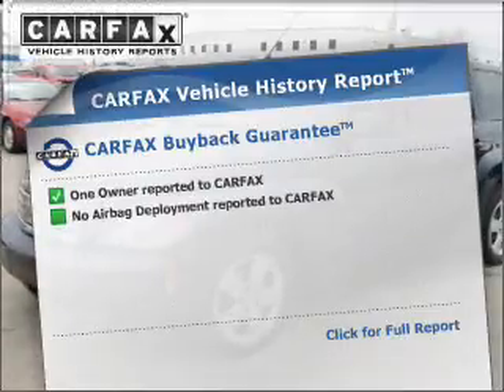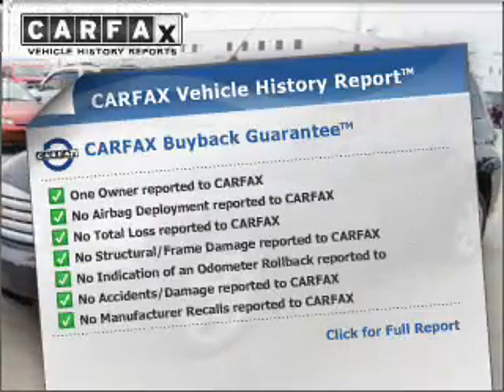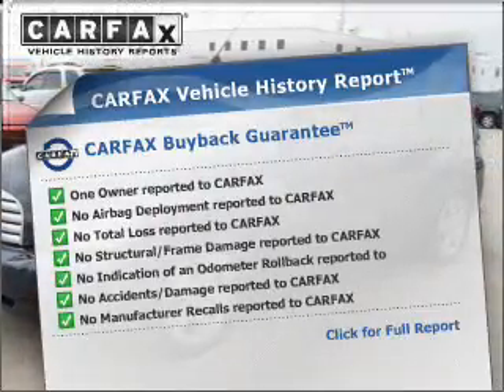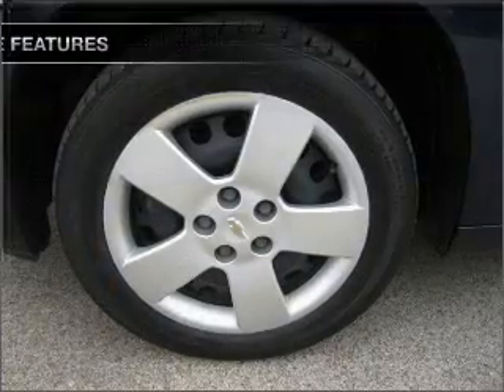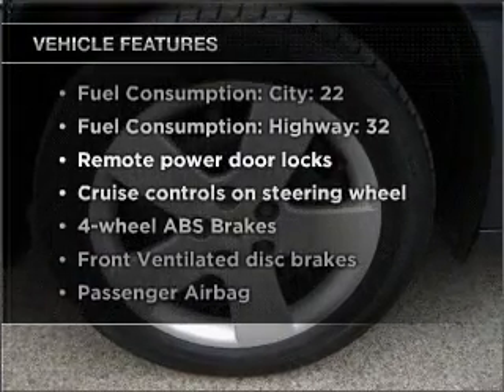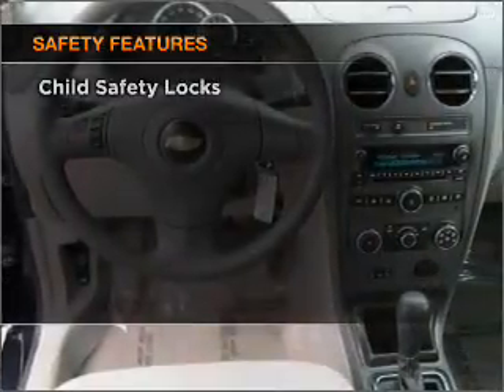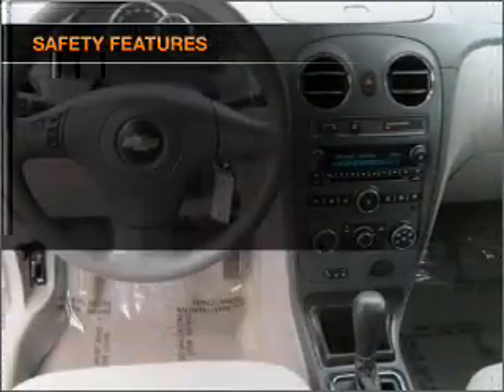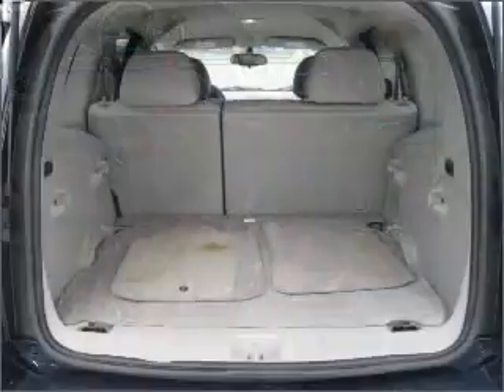2009 Chevrolet HHR - Muskegon MI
Year: 2009
Make: Chevrolet
Model: HHR
Trim: LS
Engine: 2.2 liter inline 4 cylinder 16 valve
Transmission: 4-Speed Automatic
Color: Imperial Blue Metallic
Mileage: 49626
Address:
2474 Henry St.